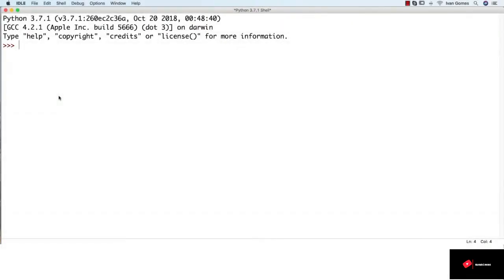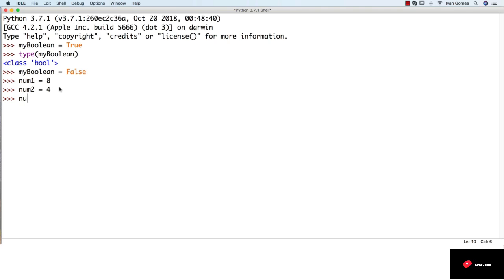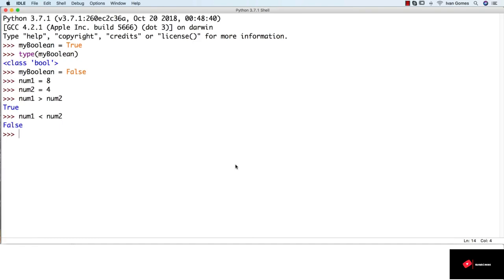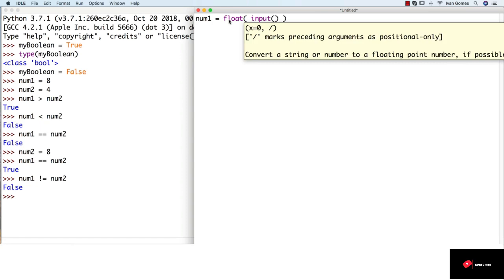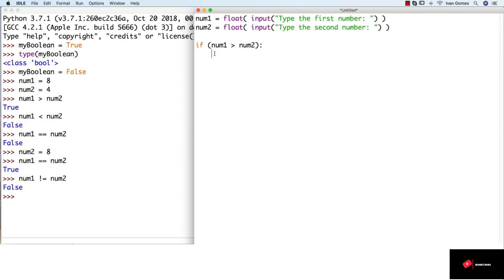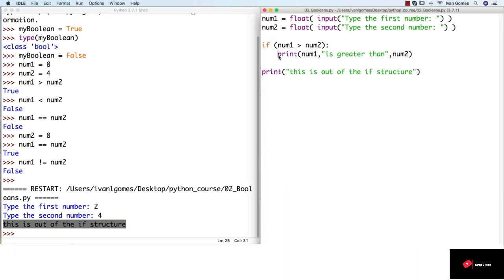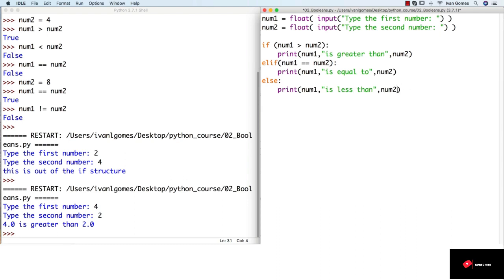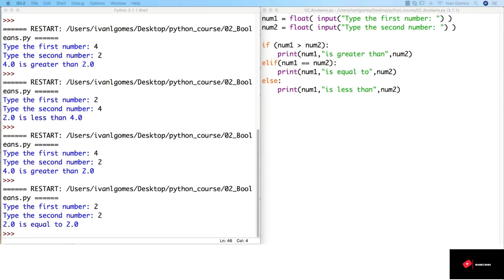15 . Data Types Booleans Python Full Course Beginner To Advanced Guarantee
In this video I am Provide Python Full Course Beginner To Advanced Guarantee 9. Data Types Booleans